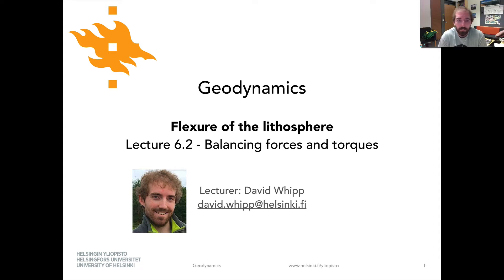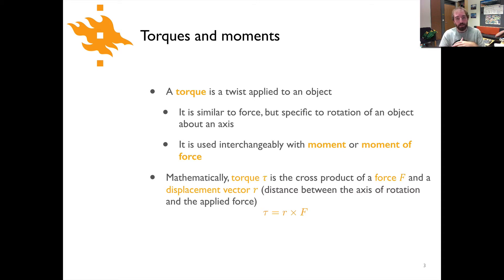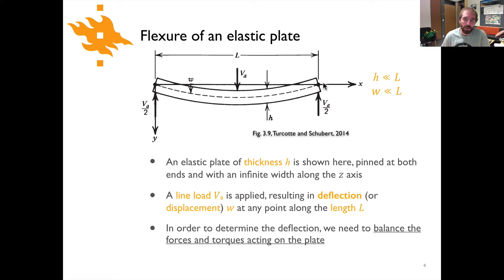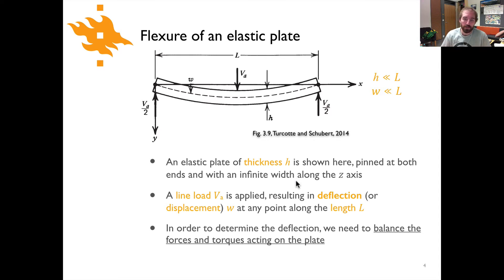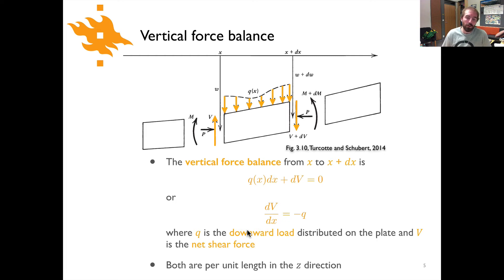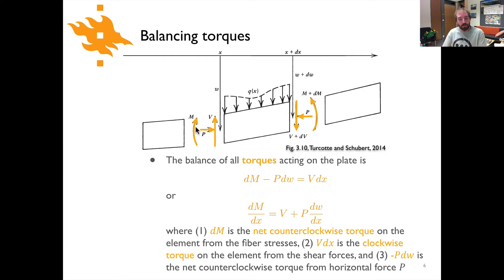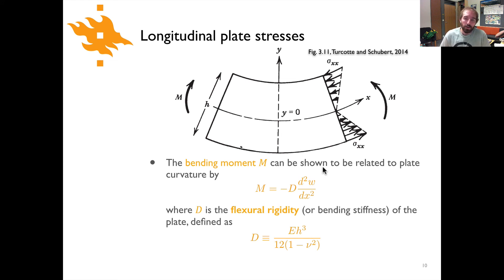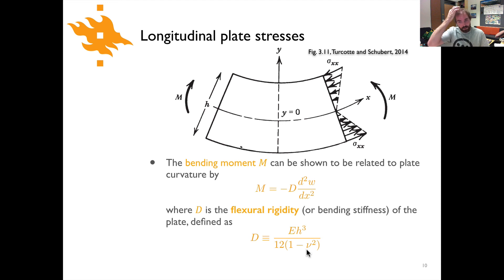Geodynamics - Lecture 6.2: Balancing forces and torques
Mini-lecture 6.2 - Balancing forces and torques, part of the topic Flexure of the lithosphere in the Geodynamics course at the University of Helsinki.